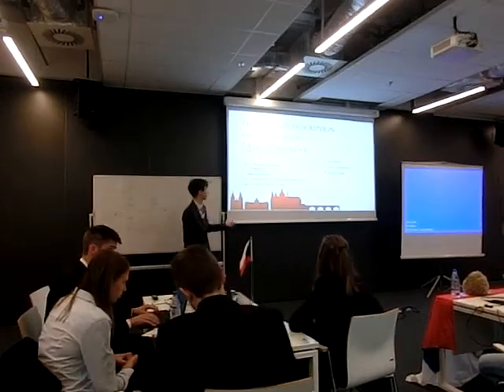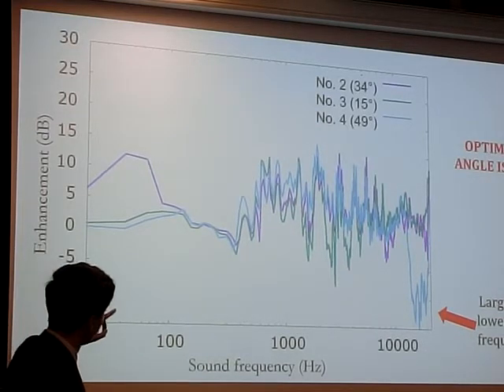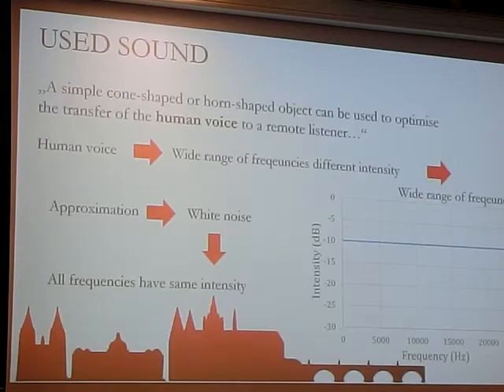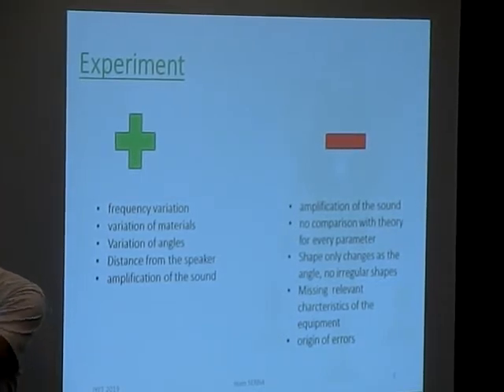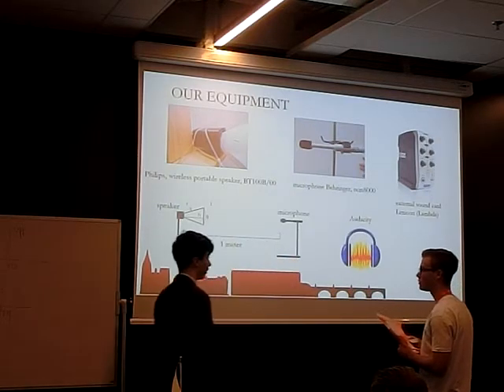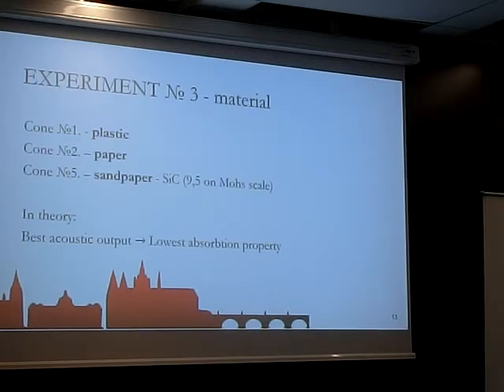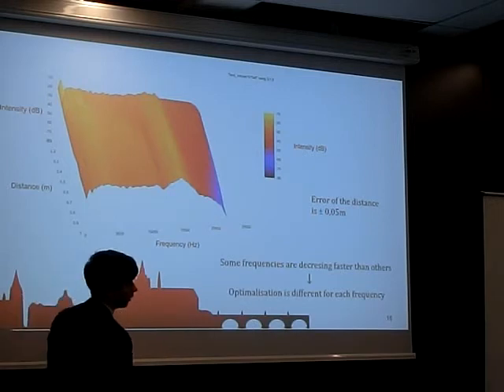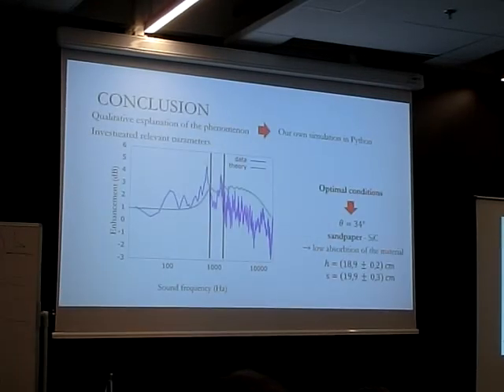CIMG0699 3 й бой 2 й раунд